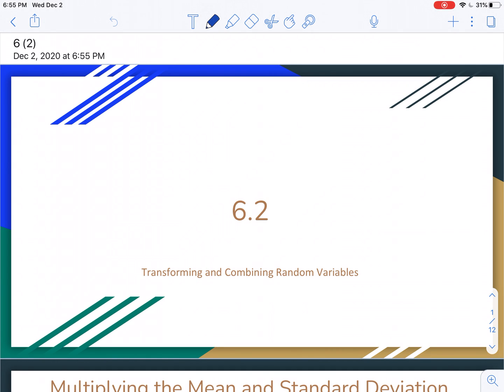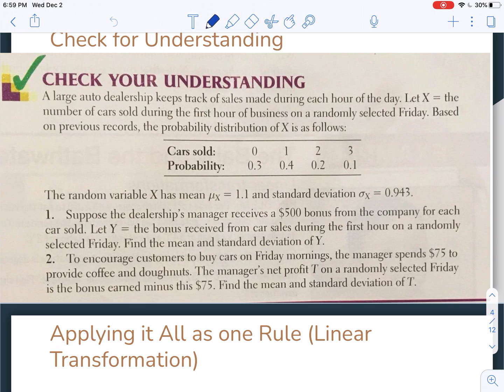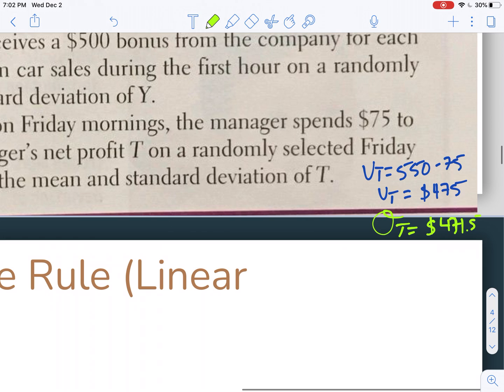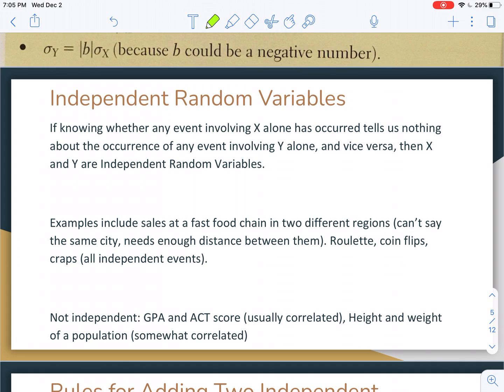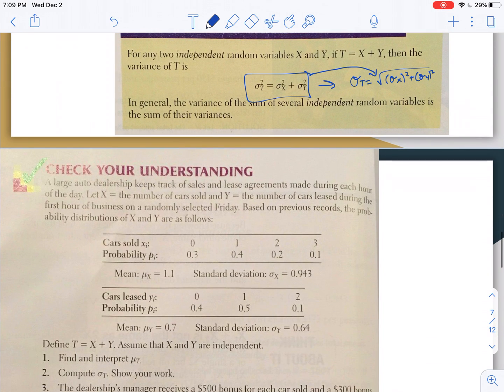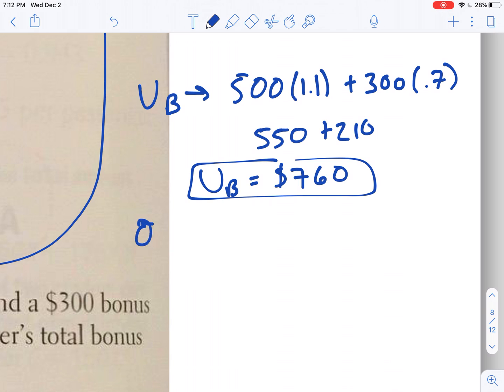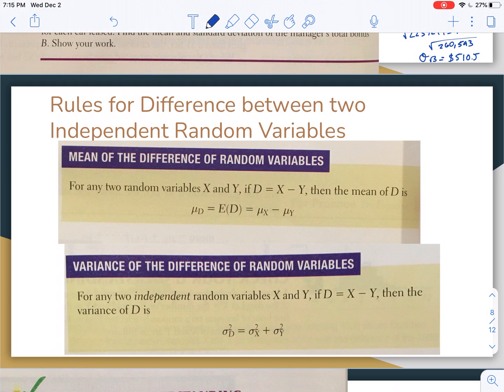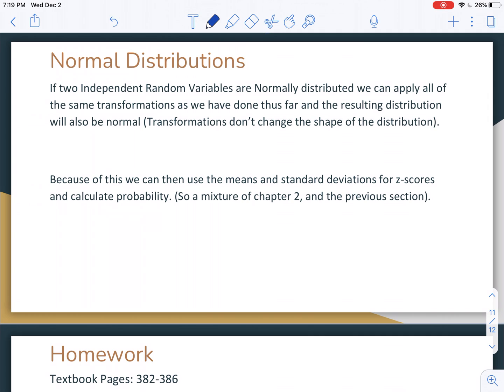Mr. Yehlen's AP Statistics 6.2 Video Notes